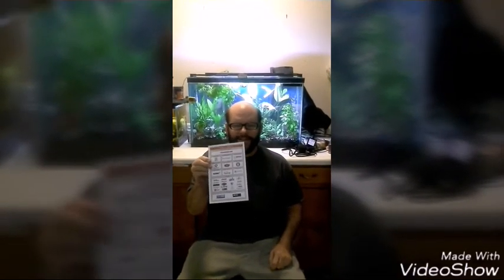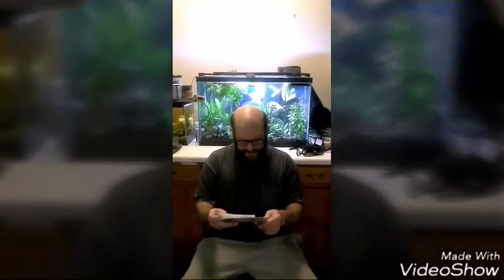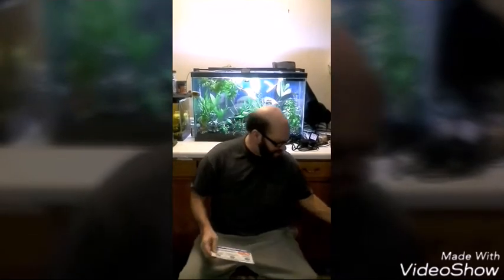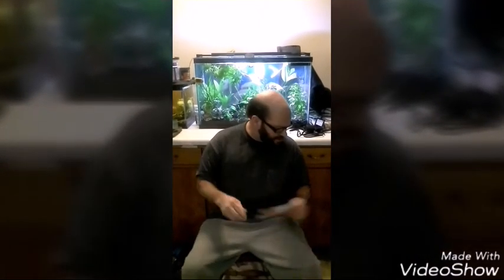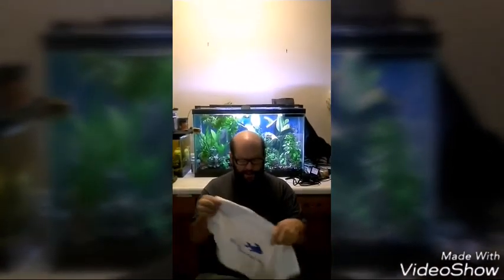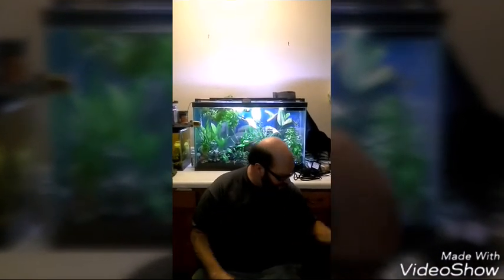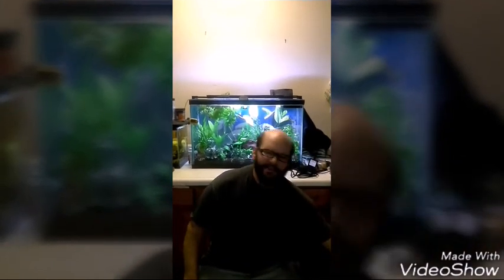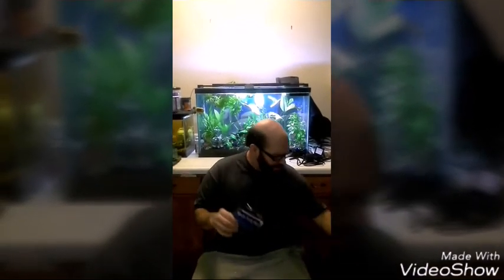January 2017 my aquarium box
Today we unbox the January 2017 my aquarium box.